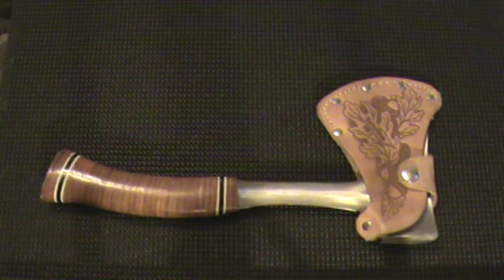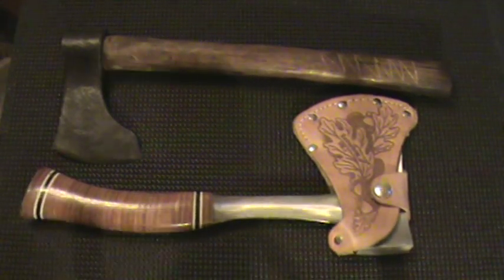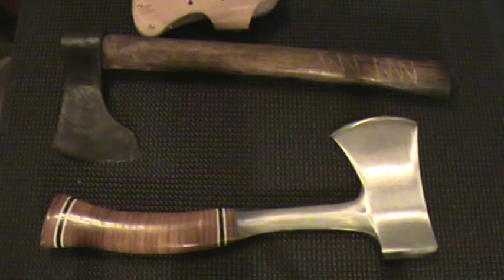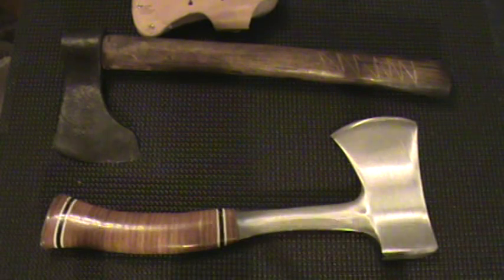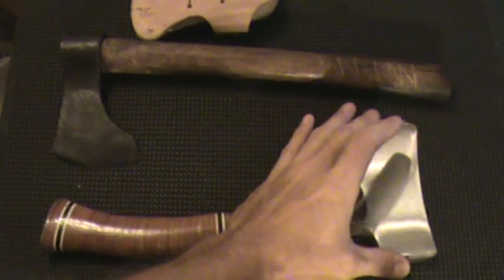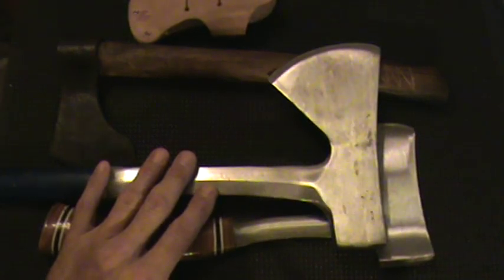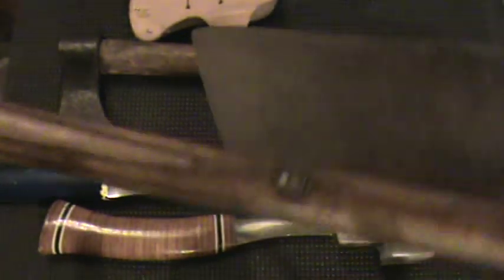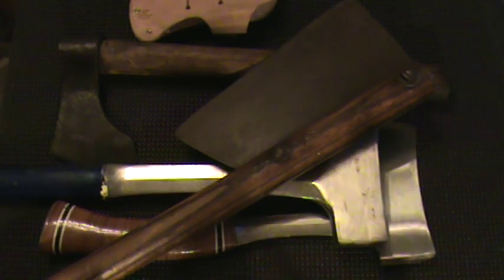My Bug Out Bag Axe Choice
Just my opinion on a good maker of high quality camping Axes and some generic comparisons.